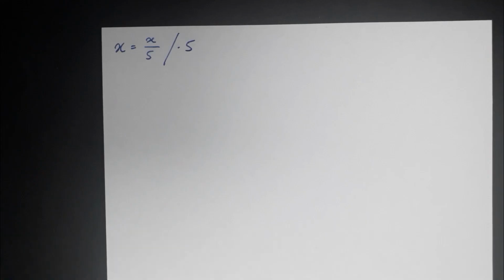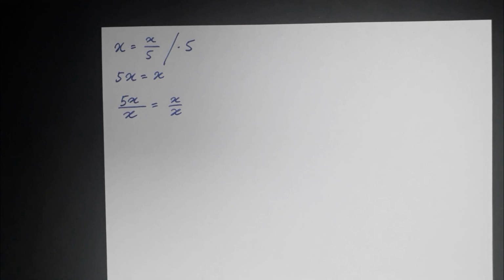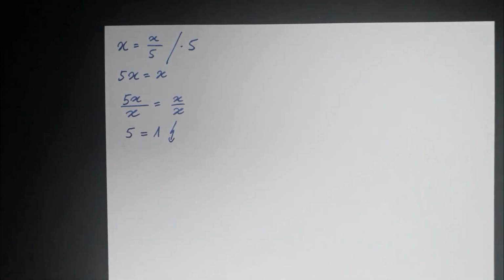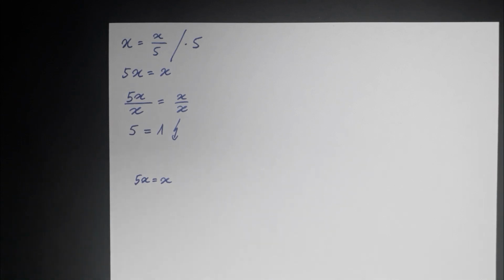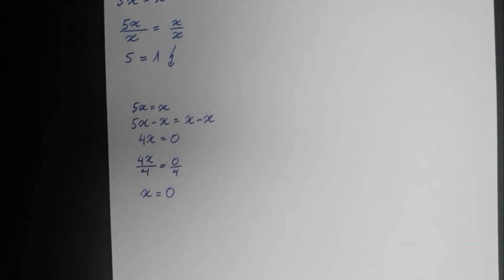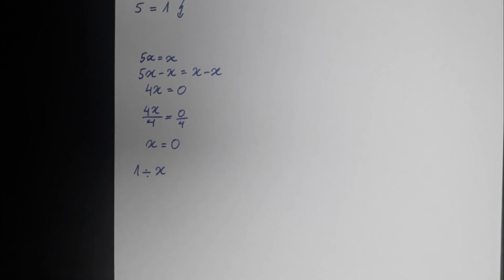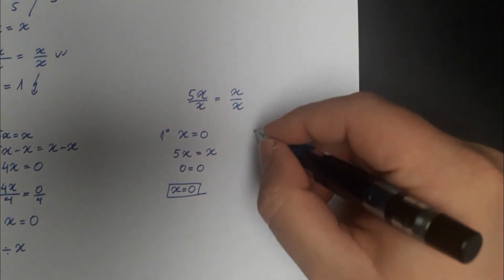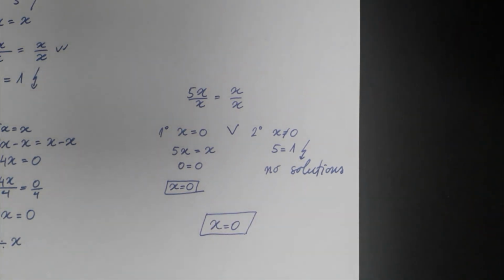Can you solve this amazing equation? – University exam question